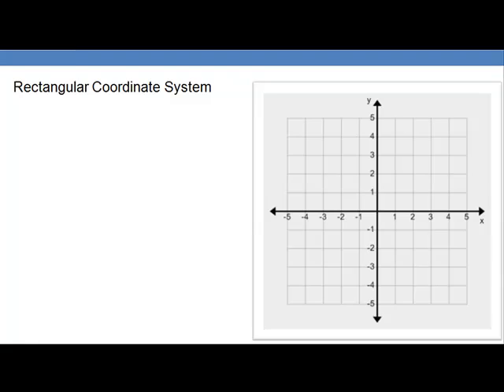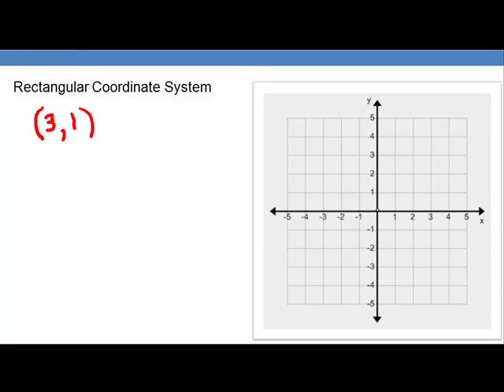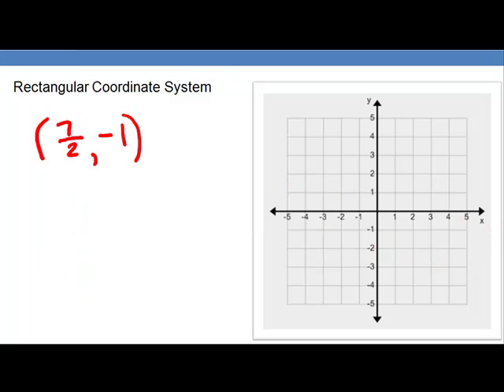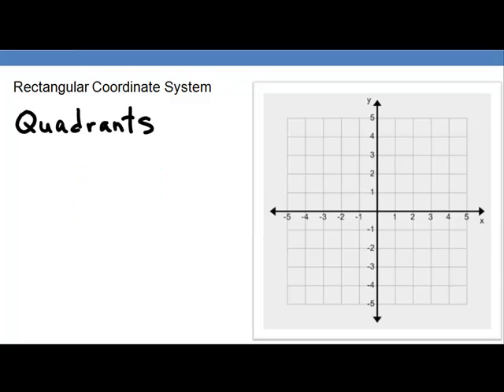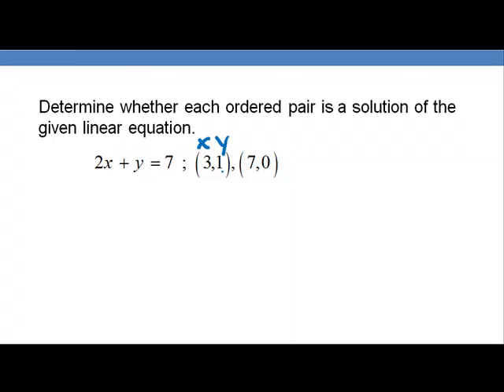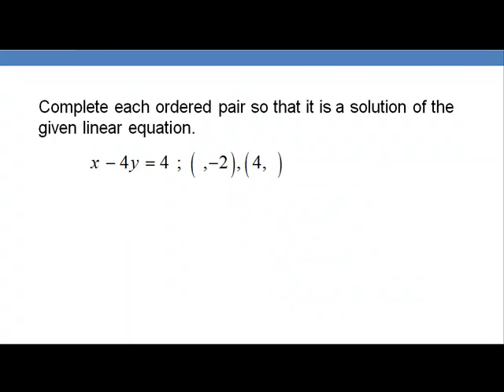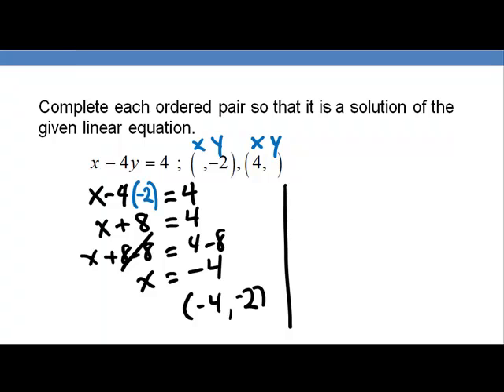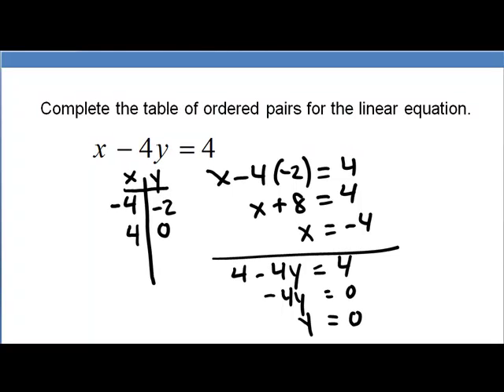Rectangular Coordinate System